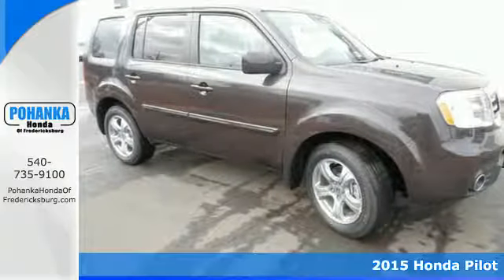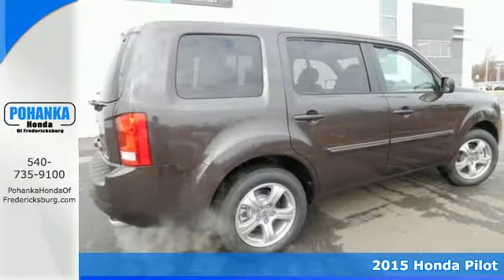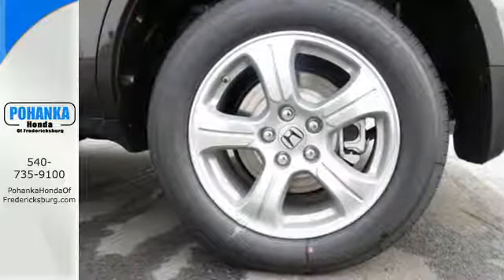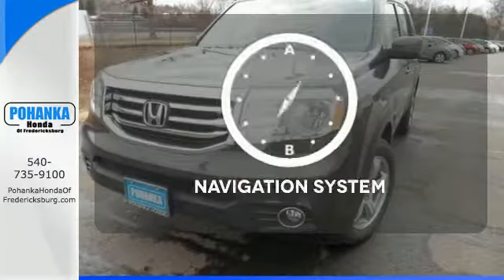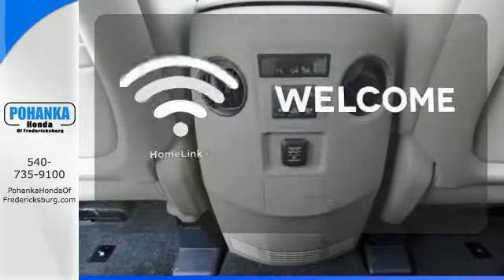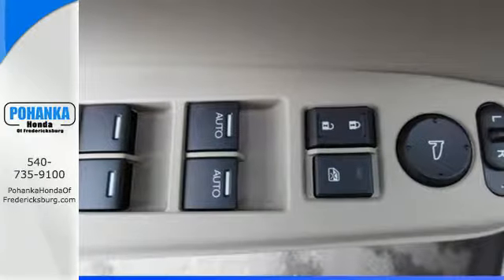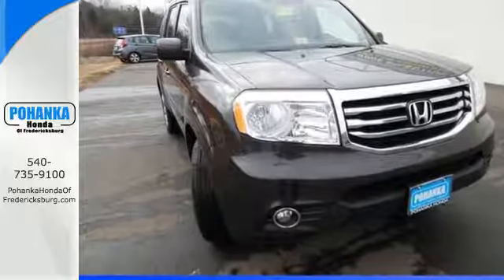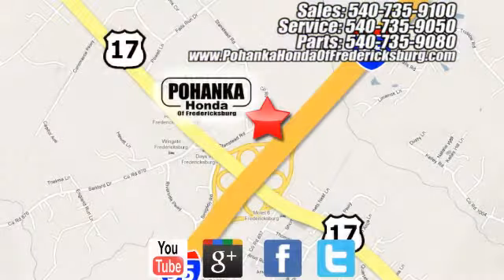2015 Honda Pilot Fredericksburg VA Richmond, VA FFB045355 - SOLD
Year: 2015
Make: Honda
Model: Pilot
Trim: EX-L
Engine: 3.5L V6
Transmission: 5-Speed Automatic
Color: Brown
Interior: Beige
Stock #: FFB045355
VIN: 5FNYF4H71FB045355
4WD. A valuable asset to any work force. A top dog. Who could say no to a simply outstanding SUV like this beautiful 2015 Honda Pilot? This vehicle is loaded with all the comforts of home to make your next vacation enjoyable! Call us today at to schedule a test drive OR if you don't see what you're looking for we have access to hundreds of pre-owned vehicles that are sure to meet your needs!All prices exclude taxes, title, license, and dealer processing fee of $499.00. Published price subject to change without notice to correct errors or omissions or in the event of inventory fluctuations. All features not on all vehicles. Vehicles shown are for illustration purposes only. MPG is based on 2014 EPA mileage ratings. Use for comparison purposes only. Your mileage will vary depending on driving conditions, how you drive and maintain your vehicle, battery-pack and other factors.

Address:
60 South Gateway Drive